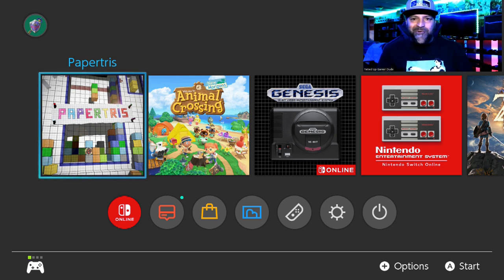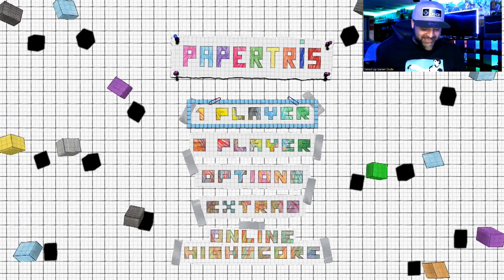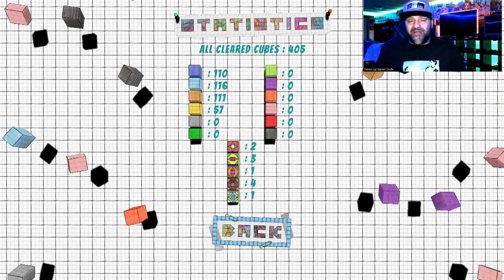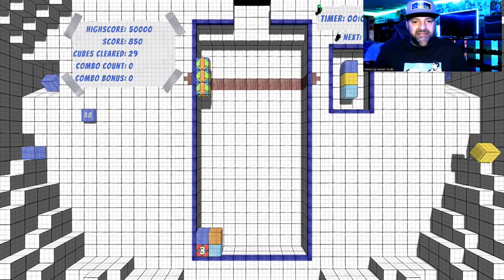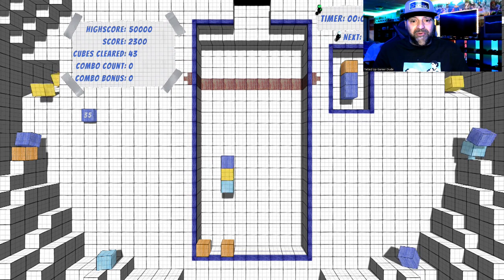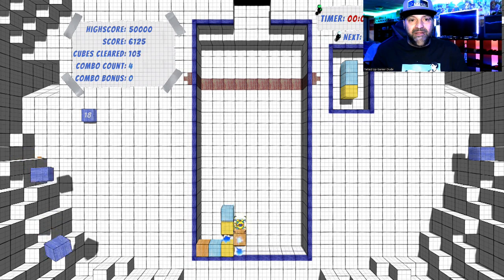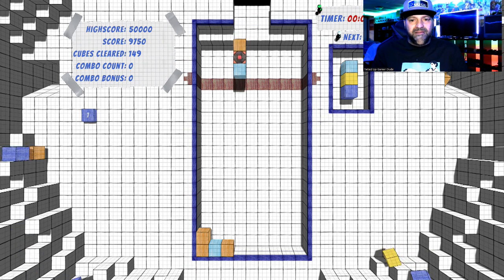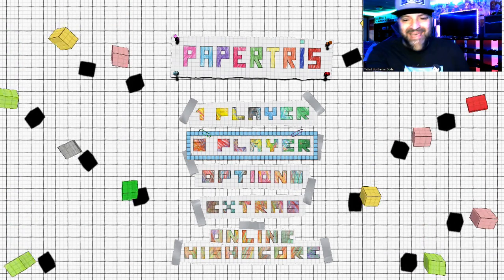Papertris Video Game Review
Here's my review on Papertris, it's a cute tribute to Tetris for the Nintendo Switch, game officially releases on Marth 30th! Hope you enjoy